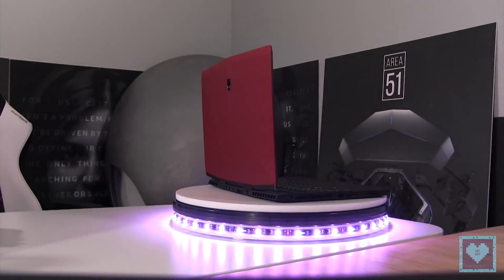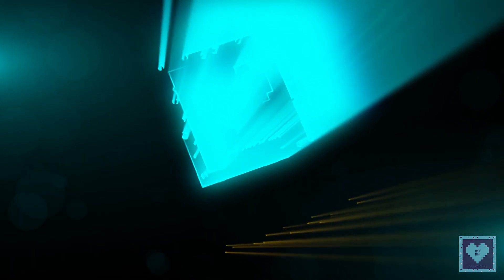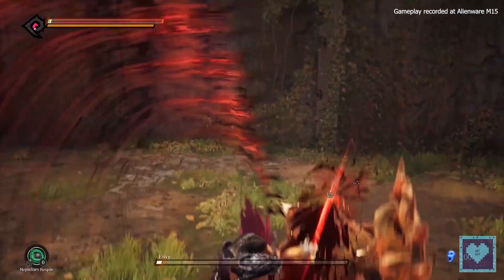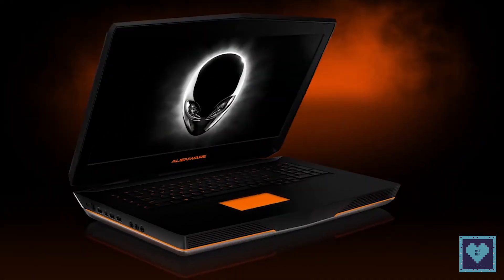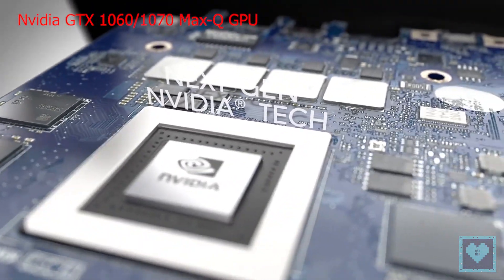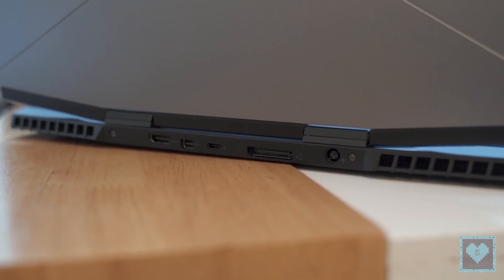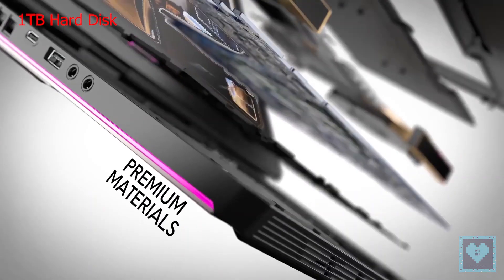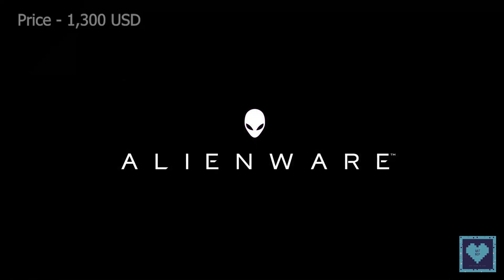Alienware M15 Gaming Laptop | Thinnest & Lightest by Alienware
Welcome back to QatNip. Thank you so much for hanging around with us and today we present you the upcoming thinnest and lighet gaming laptop by Alienware, the Alienware M15 which is scheduled to be available from 25th October 2018. It is available in Full HD/4K screen resolutions and an option between GTX 1060/1070 on the graphics. It has Intel’s latest 8th gen Core i5/i9 processor with upto 32GBRAM option. Should you go for it? Let’s have a look!

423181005